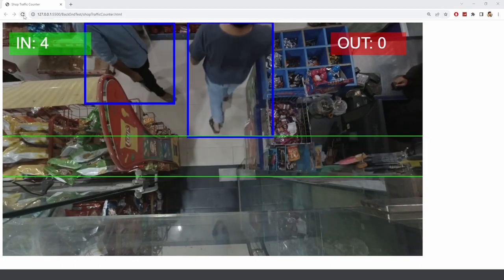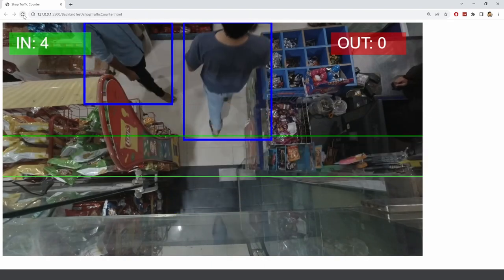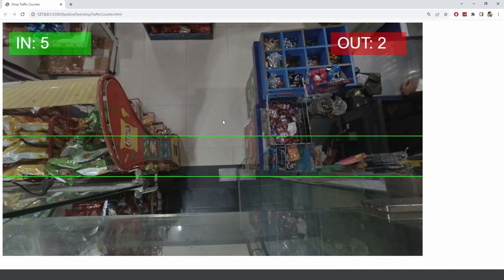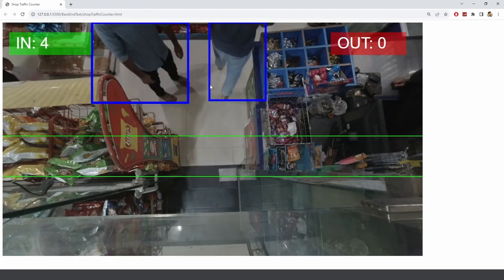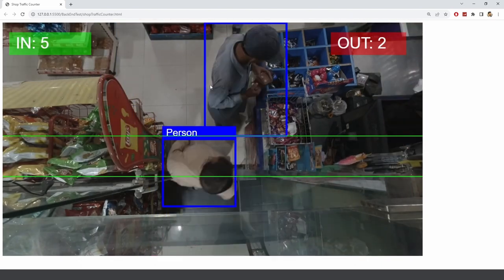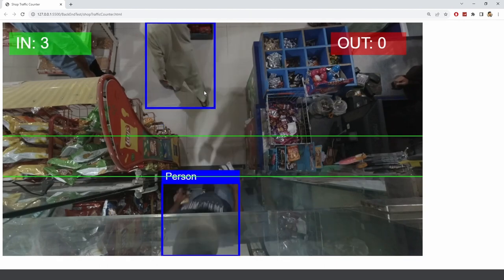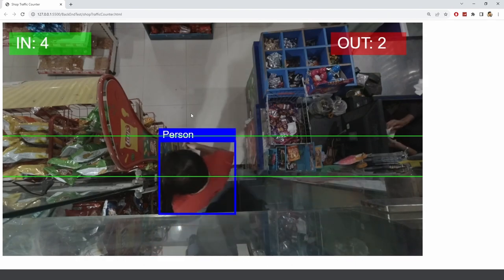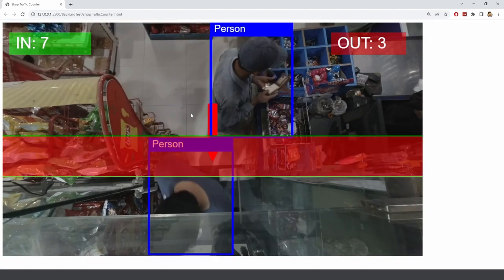Shop Traffic Counter On the Web | Computer Vision Web Development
This is part of the Computer Vision Web Development Course.

Premium Courses:
✔️ Computer Vision Web Development: